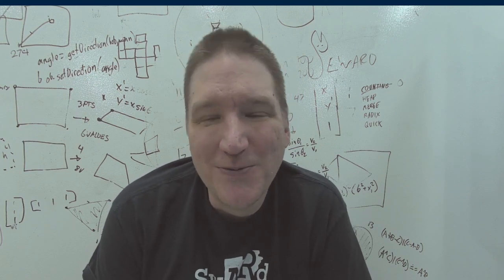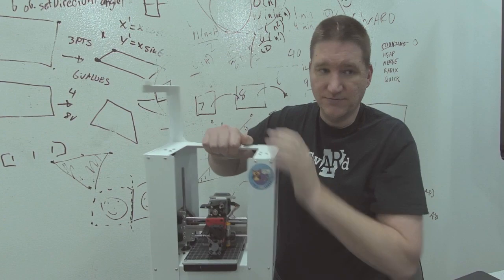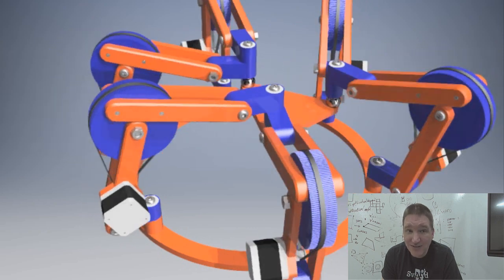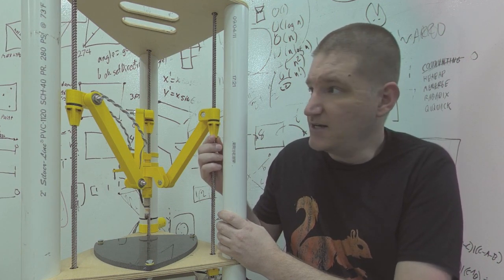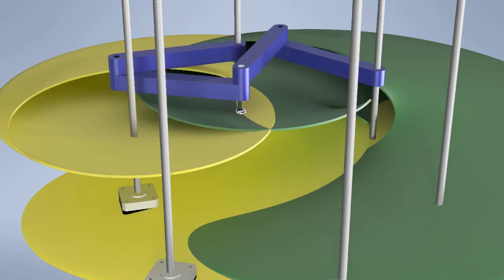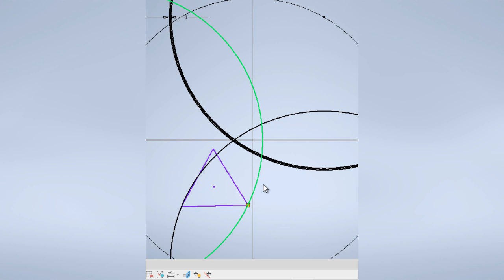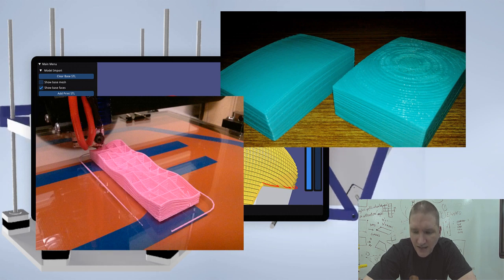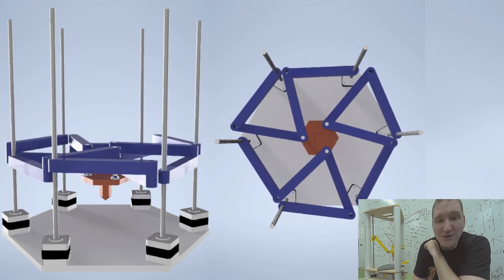HEXASCARDIFF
The HexaScarDif is a differentially driven, screw actuated, 6DOF robot platform.  It came from some discussion with Apsu